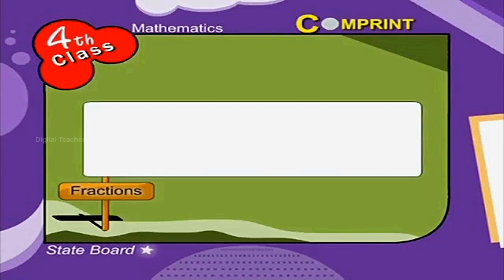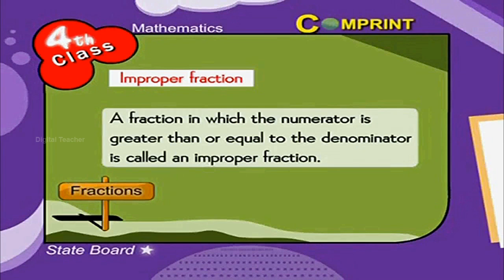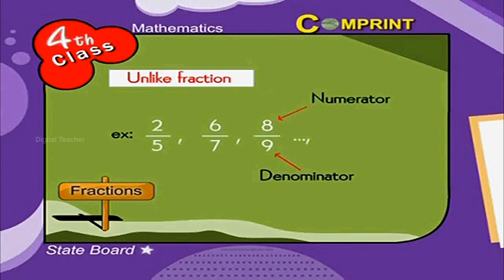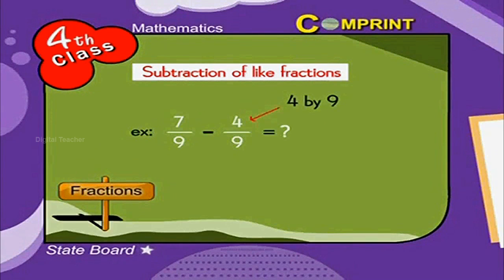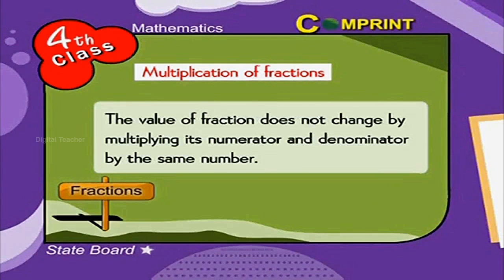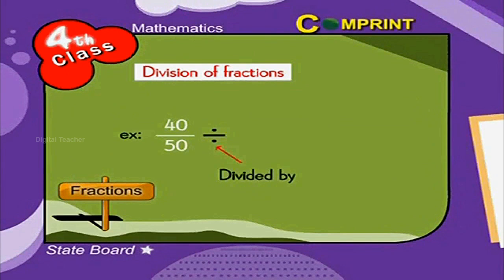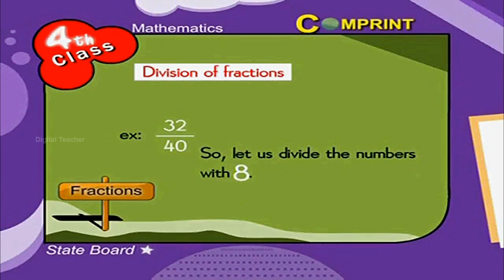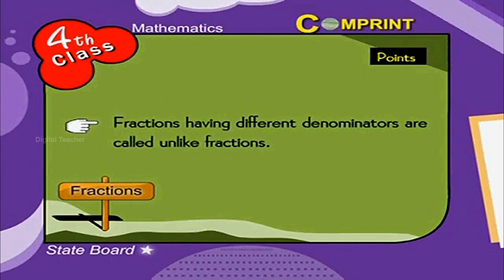Fractions | 4th Class Mathematics | Digital Teacher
Fractions, 4th Class Mathematics, English Medium. AP And Telangana State English Medium syllabus Online by Digital Teacher.